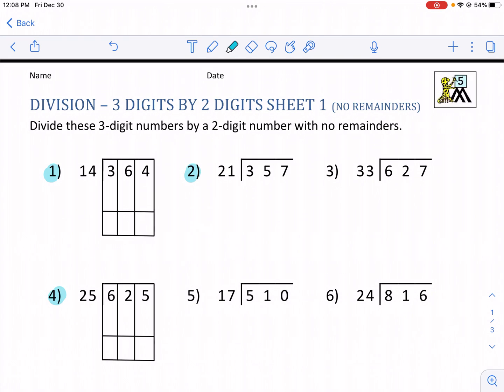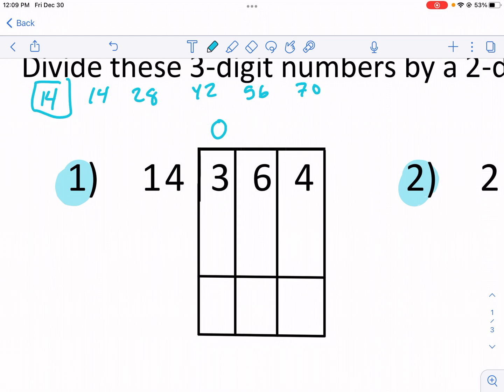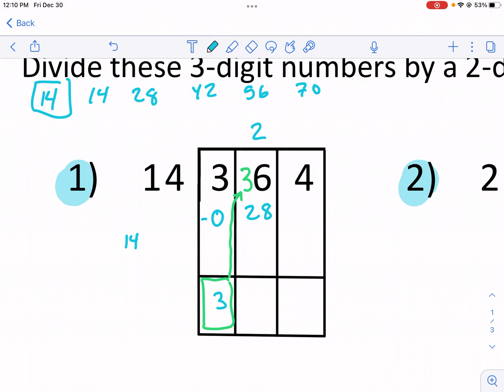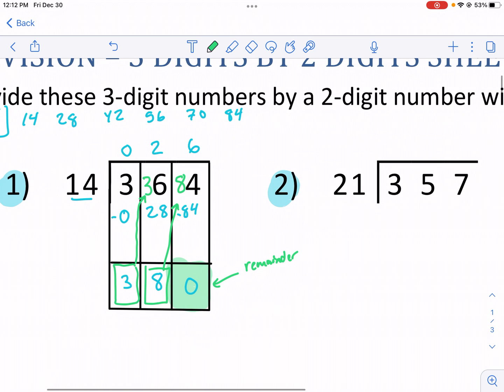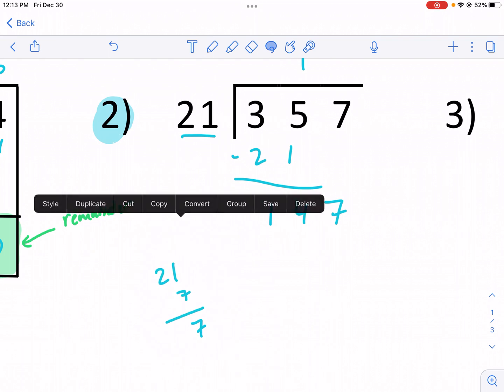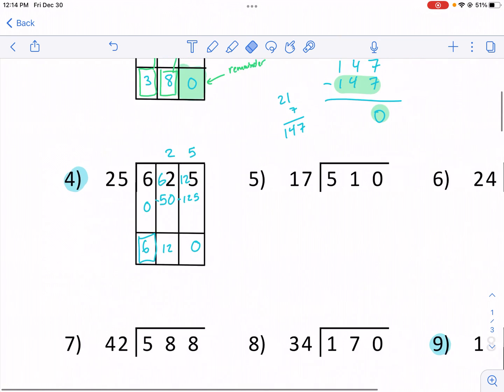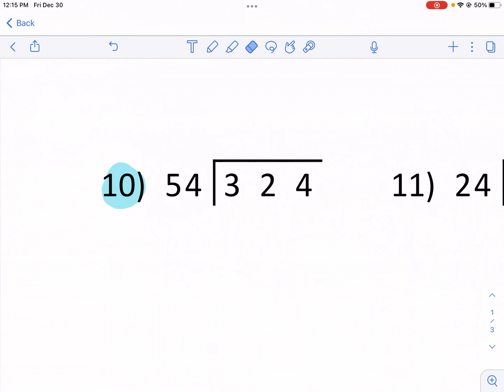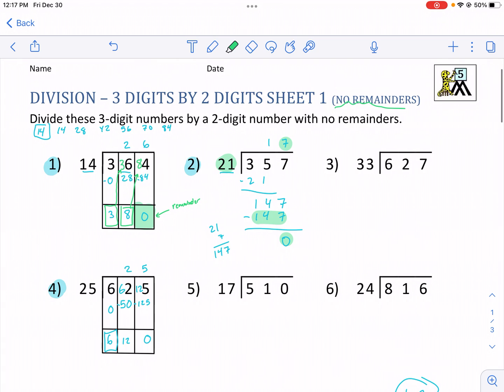Math-Salamanders: Division - 3 digits by 2 digit sheet 1